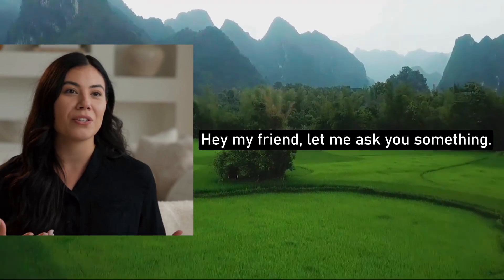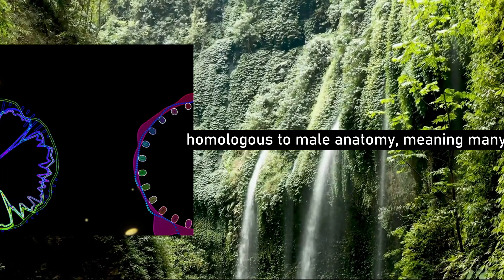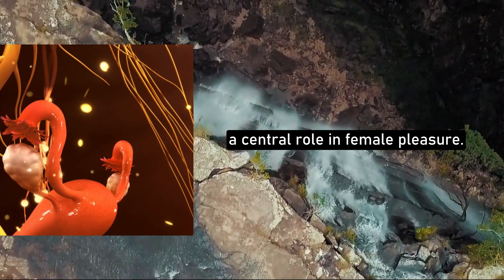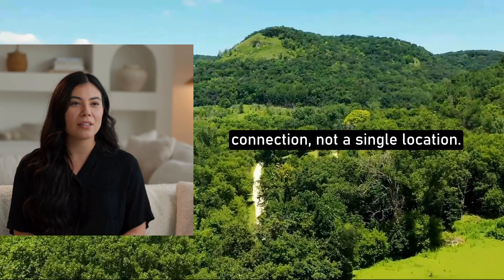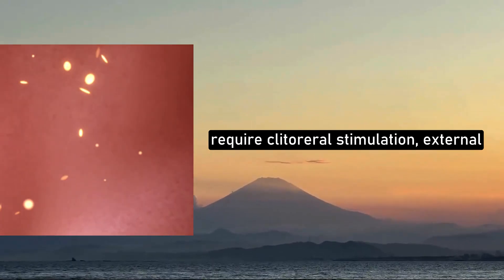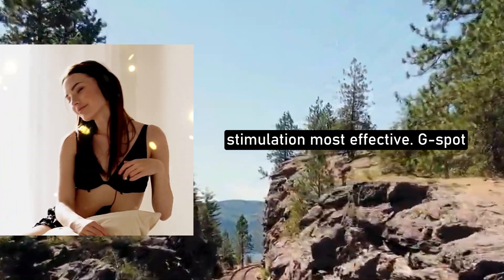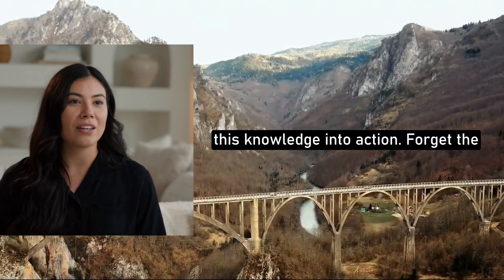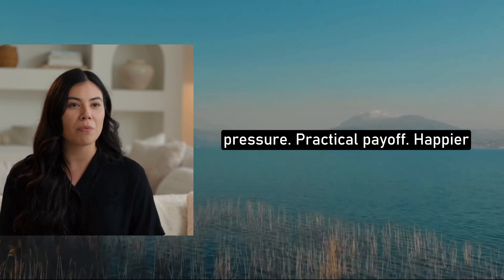UROLOGIST: What Exactly is the G Spot | Everything to Know About Female Sexual Anatomy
What if everything you’ve heard about the G-spot is only half true?

In this educational video, Dr. Jocelyn, a board-certified urologist and pelvic health specialist, reveals the real science behind the female G-spot — what it is, how it works, and why it’s often misunderstood.

You’ll discover how the clitoris extends internally, why sensitivity varies for every woman, and how emotional connection and anatomy work together to create real pleasure. This isn’t about myths or “tricks” — it’s about understanding the body through medical truth and mutual respect.

✅ What You’ll Learn:
• What the G-spot really is (and isn’t)
• The truth about the internal clitoris
• Why no two women experience pleasure the same way
• How knowledge improves confidence and connection

If you value honesty, science, and real intimacy, this episode is for you.